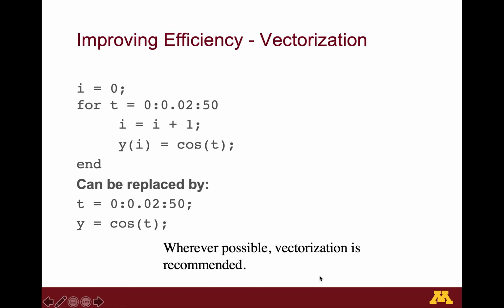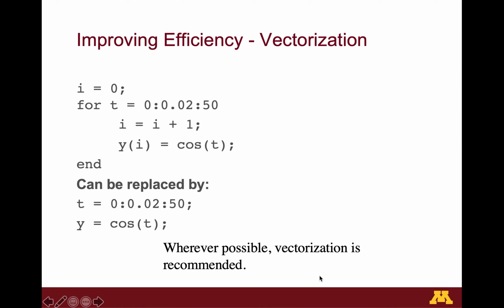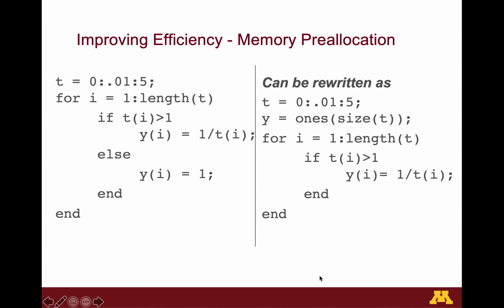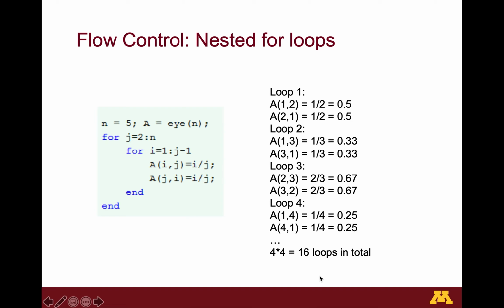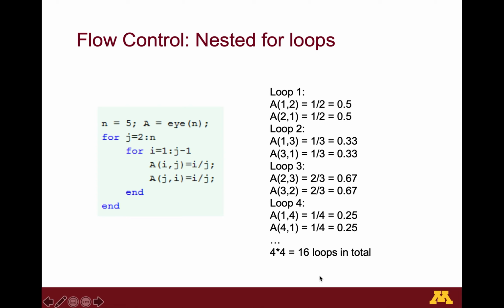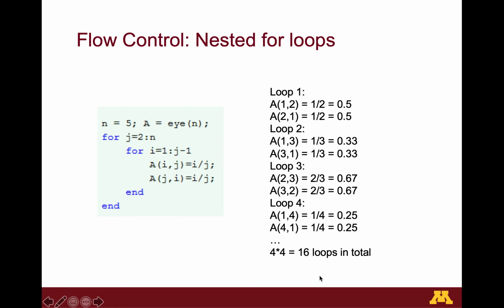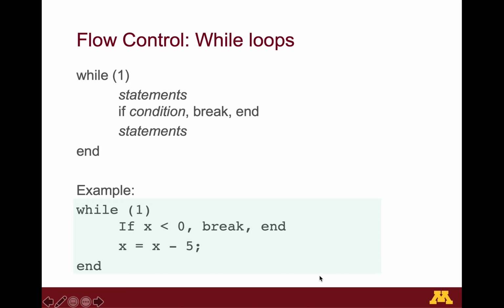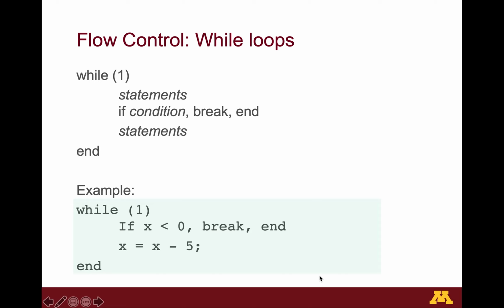Lect 2 Video 4 2